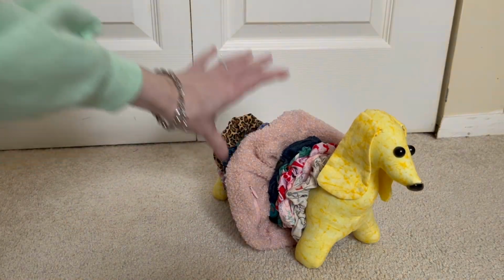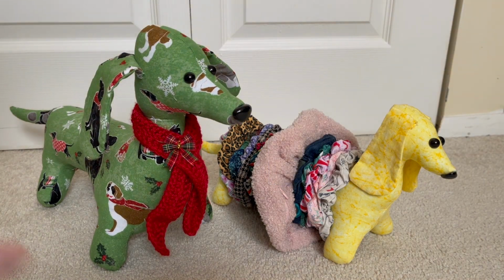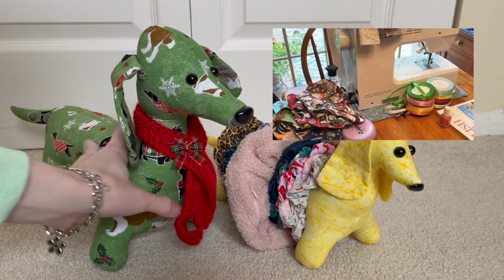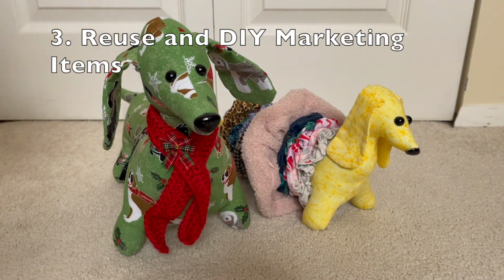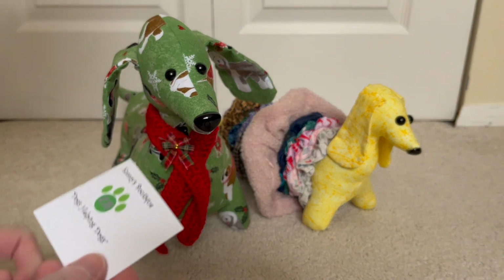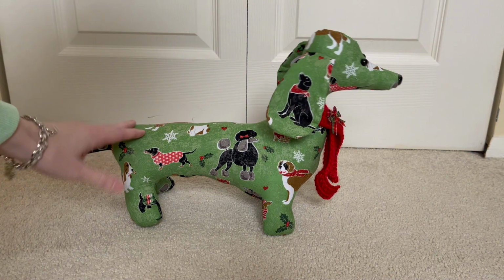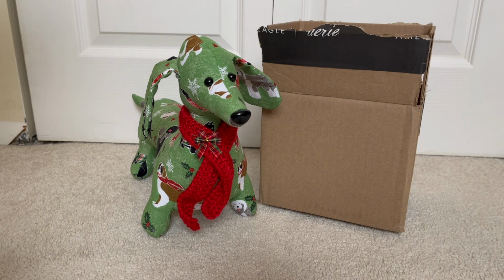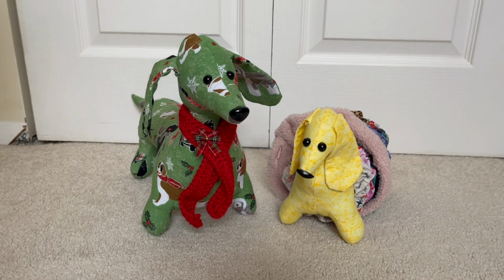Five Tips for Selling on Etsy | How to Start Selling on Etsy | How to Come up with Ideas for Etsy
~Sew Happy to be back~Happy 2nd day of Stitchmas! Today we are doing a sit down chat about selling on Etsy! I have had an Etsy store on and off since 2012 and have sold both digital products and physical products so I have learned a lot...this video will walk you through five tips for getting started with the site including some ways to help you save money! I have lots of experience with Etsy, so feel free to let me know any other Etsy questions you have in the comments! More Stitchmas videos will be out soon! Let me know what you want to see next!

Thread from Amazon

Below are some of my favorite sewing items.
Great Beginner Sewing Machine
Plastic Snaps kit
Tailors Chalk Seam Ripper Sewing Quilting Clip Pack
120 Zippers
32 Presser Feet